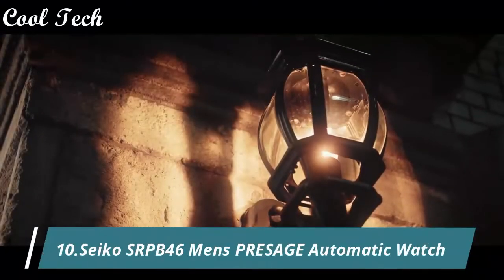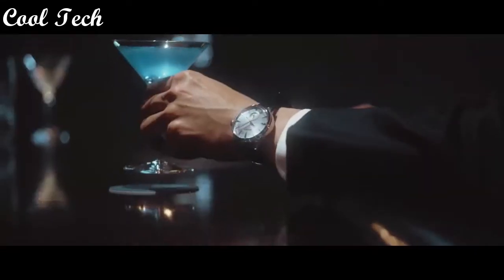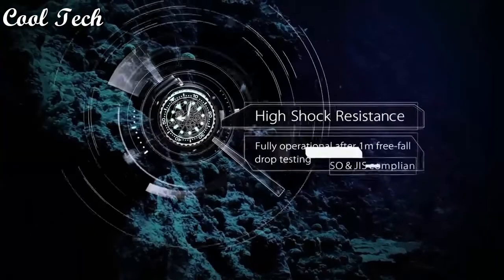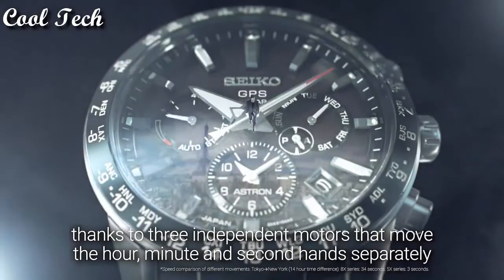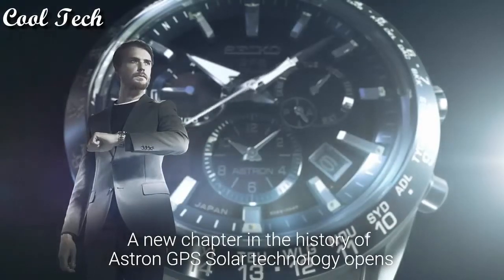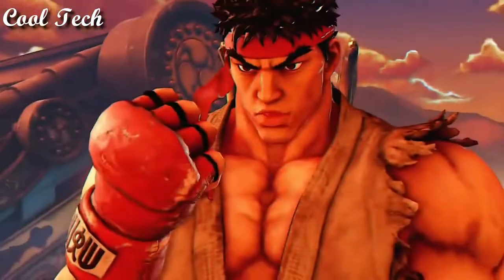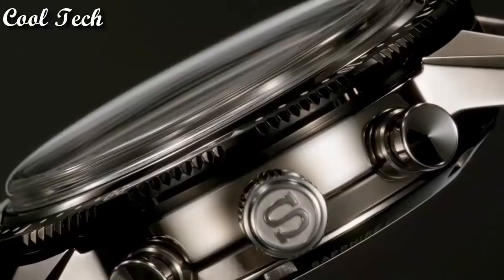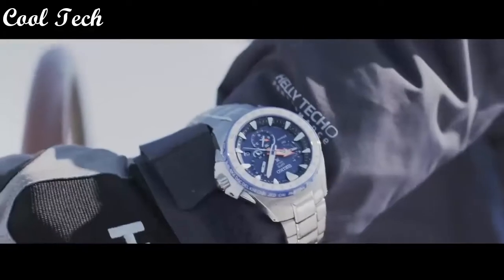Top 10 Best New Seiko Watches For Men Buy 2022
10.Seiko SRPB46 Mens PRESAGE Automatic Watch

09.Seiko Premier SKP391P1 Watch

08.Seiko Chronograph SSB301P1 Mens Chronograph Watch

07.Seiko ASTRON Watch Astron 3 rd Generation Solar GPS Watch

06.Seiko Astron Novak Djokovic SSH045J1

05.Seiko ASTRON Watch Astron 3 rd Generation Solar GPS Watch

04.Seiko Presage Power Reserve Arita Porcelain Watch

03.Seiko Presage SSA377J1 Men Black Watch

Germany:
02.Seiko Prospex Watch SNR029J

01.Grand Seiko Drive Watch